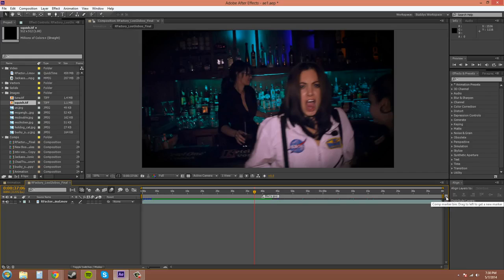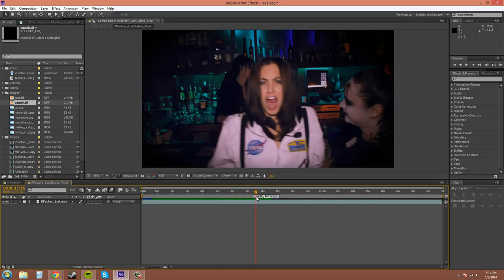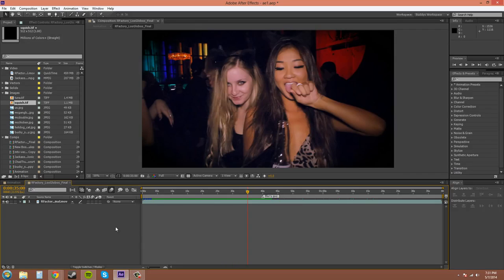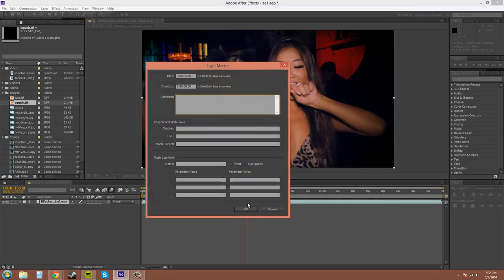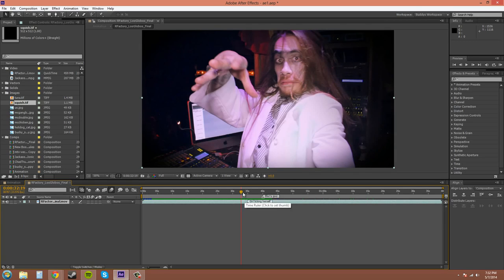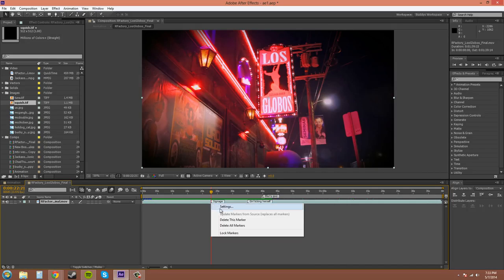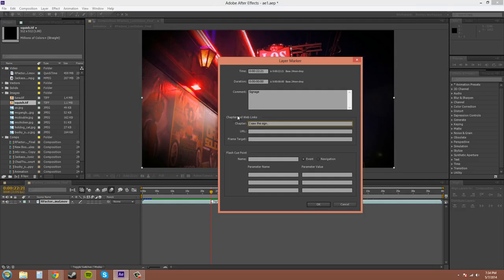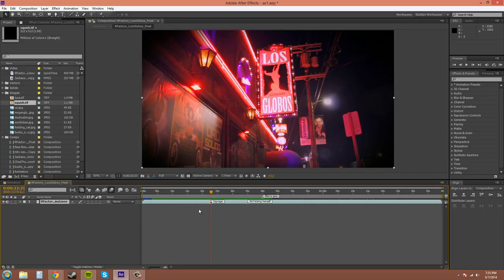After Effects CS6 Tutorial 39 Layers Markers